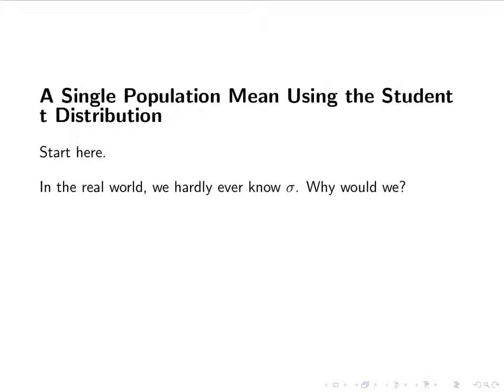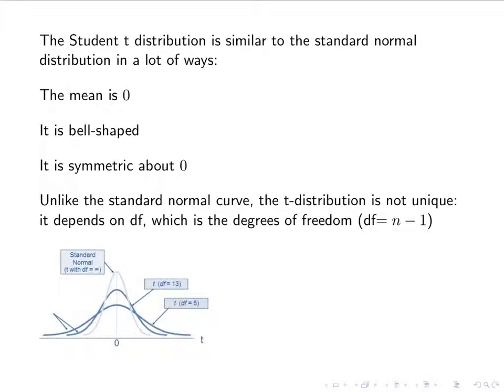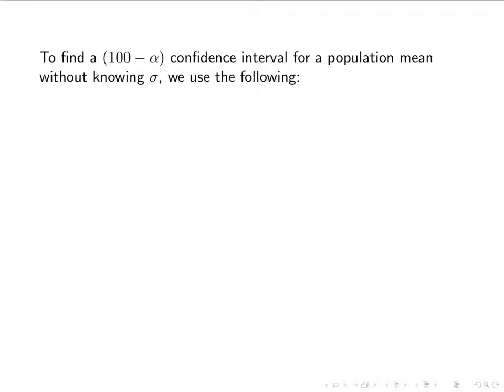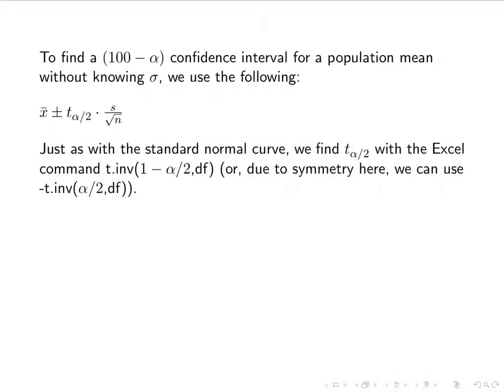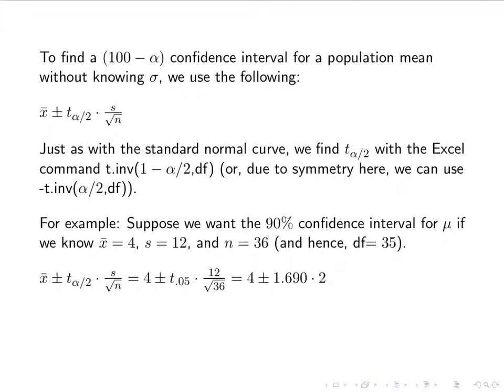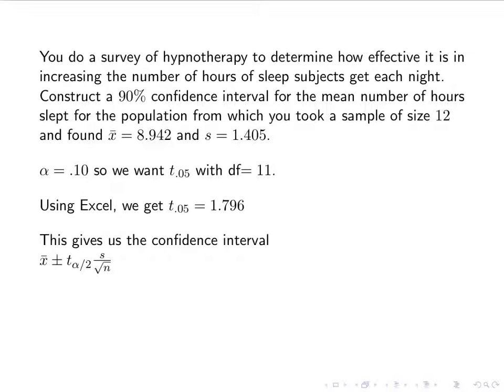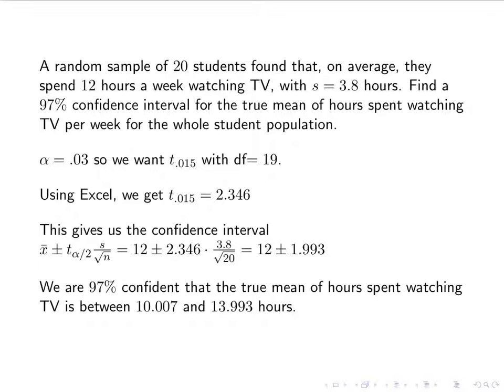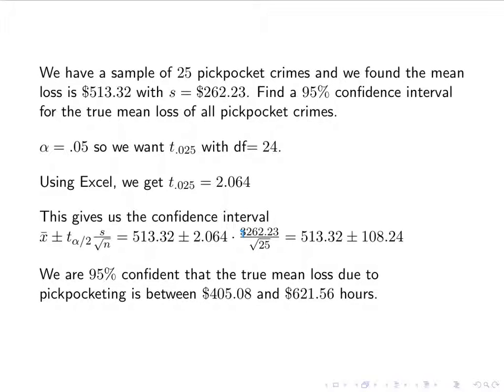Confidence Intervals With T Curves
Making confidence intervals with the Student t Distribution